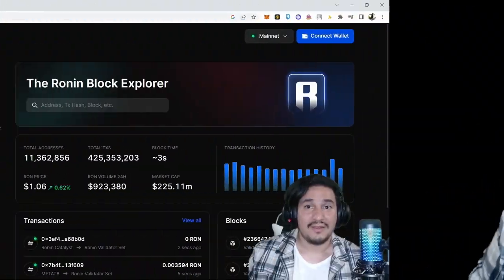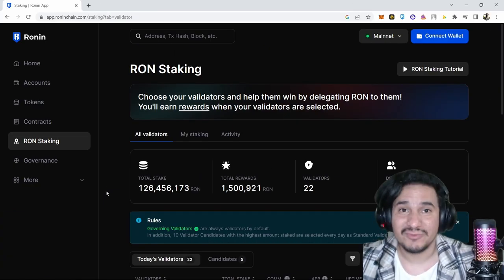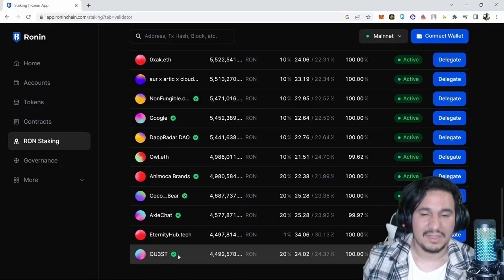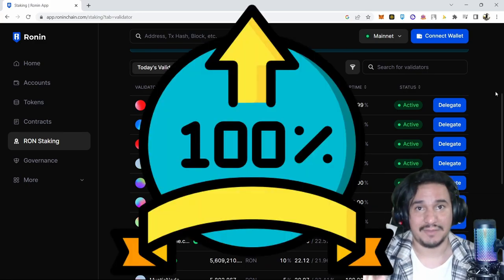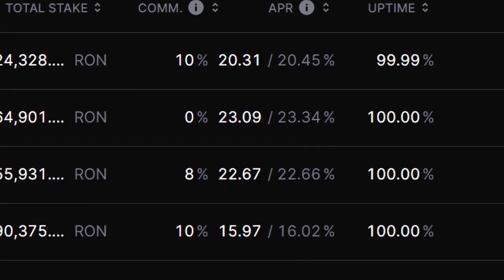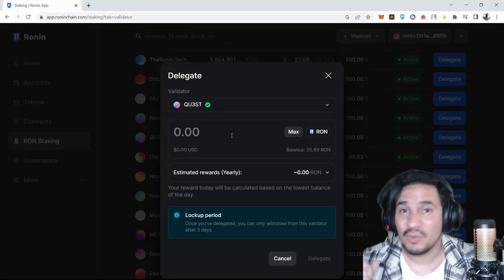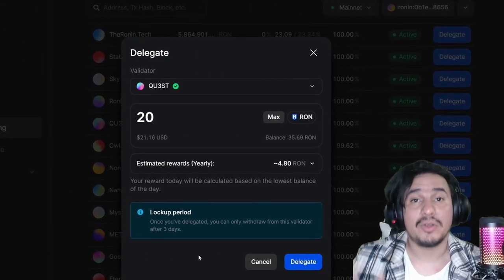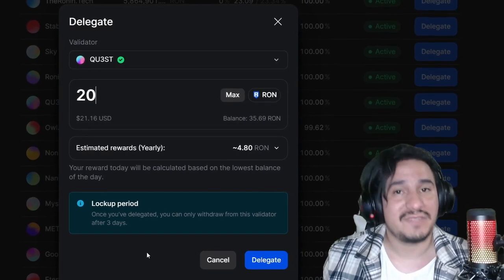How To Stake Your $RON (In 2 minutes or LESS)